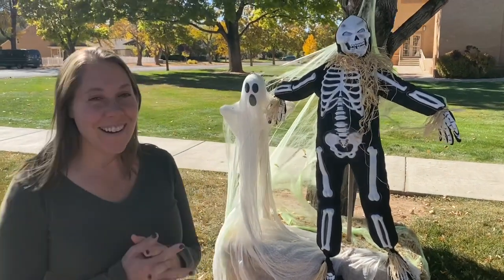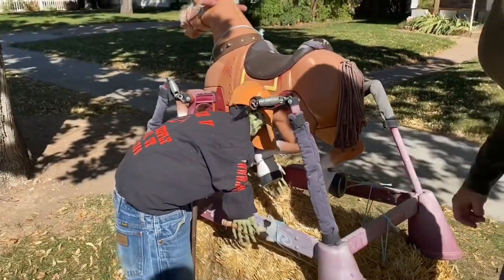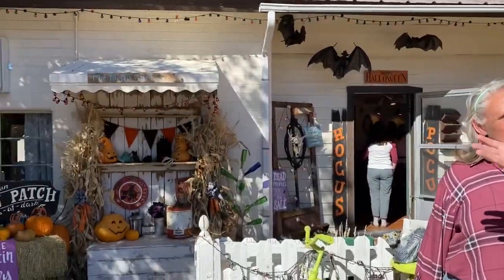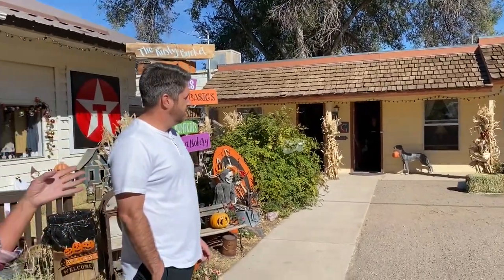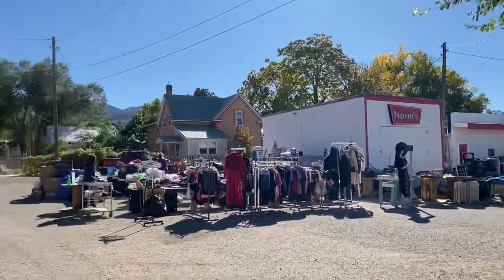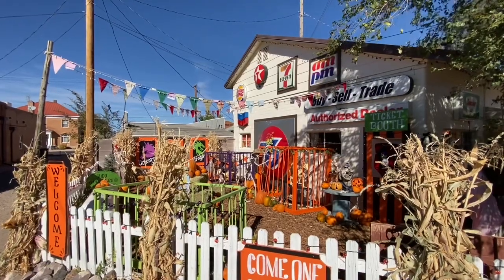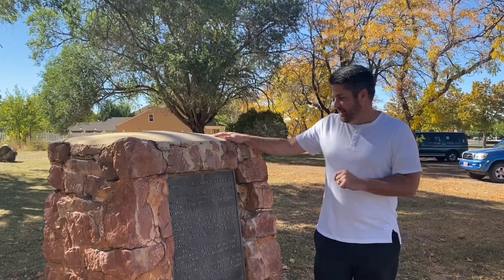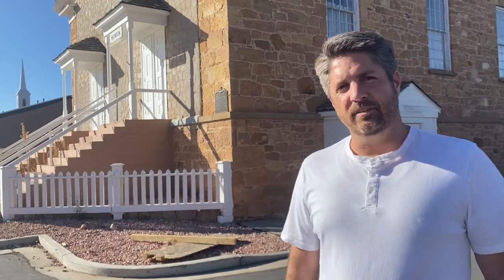Zion Road Trip? Check This Out! Halloween 👻 🎃 Parowan Utah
Parowan is a charming little town on the way to Zion National Park and near Cedar Breaks National Monument. In October, they decorate main street with darling Halloween scarecrows.  For an added bonus, we discovered a flea market/ antique store, The Rusty Bucket,  filled with treasures run by the very pleasant Joann Jensen.  Absolutely worth the stop.